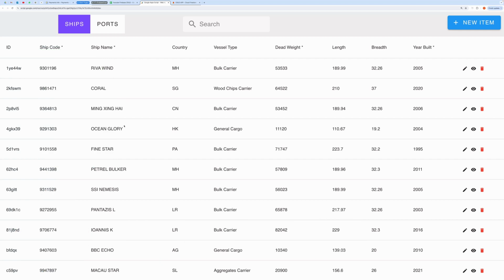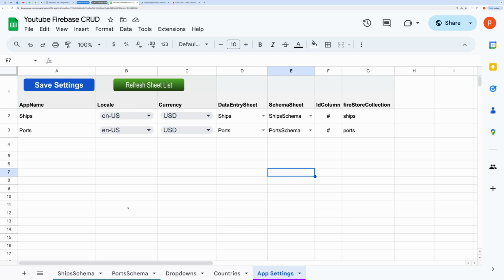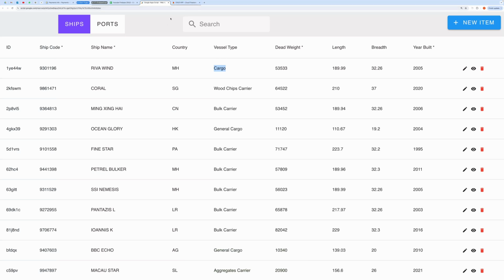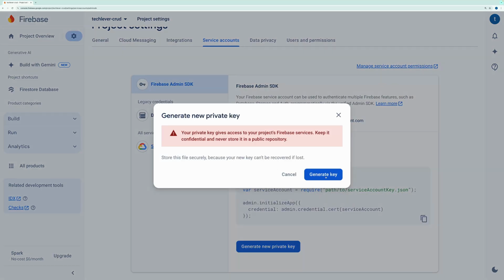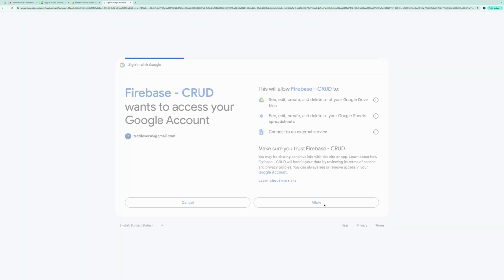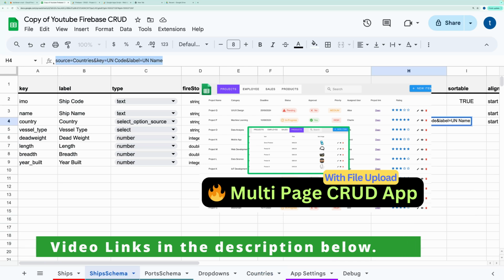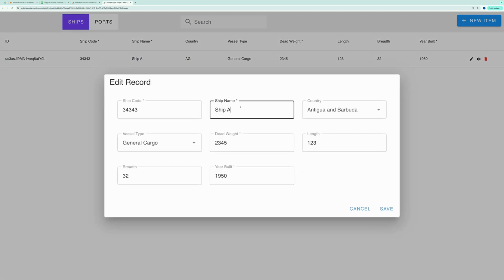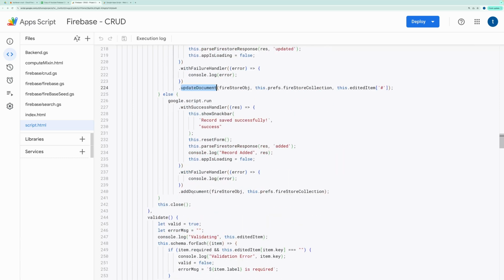Build CRUD Web App Using Firebase & Google Sheets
In this comprehensive tutorial, we’ll walk you through the process of building a  CRUD (Create, Read, Update, Delete) web application using Firebase and Google Sheets.

🔗 What You’ll Learn:

- How to configure Google Sheets as a dynamic schema and configuration tool.
- Configuring Firebase Firestore 🔥
- Setting up Firestore collections and documents.
- Linking Firebase with Google Sheets for seamless data management.
- Setting up the  CRUD App for yourself.

💡 Why Use Firebase & Google Sheets?

Firebase Firestore offers a powerful, scalable, and flexible NoSQL database solution with real-time capabilities.
Google Sheets acts as an easy-to-manage back-end interface, perfect for those who prefer working with spreadsheets.
Apps Script provides a seamless way to deploy and automate web apps without needing additional hosting.

Beginners looking to get hands-on experience with Firebase and Google Sheets.
Anyone interested in building dynamic web applications without heavy infrastructure or complex setups.
🔧 Tools Used:

Google Sheets for schema management and configuration.
Firebase Firestore for storing and managing app data.
Google Apps Script for deploying and automating the web application.
JavaScript for front-end and back-end development.